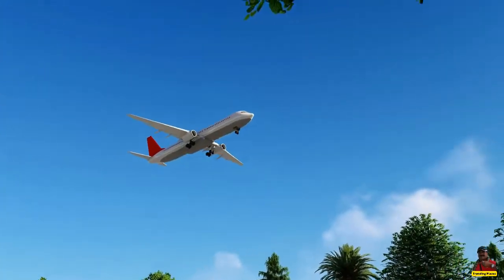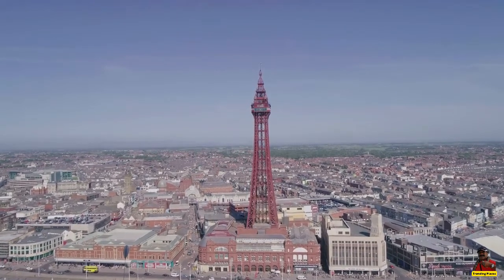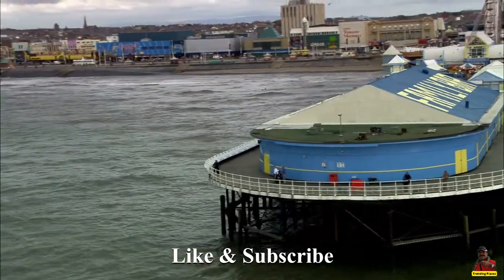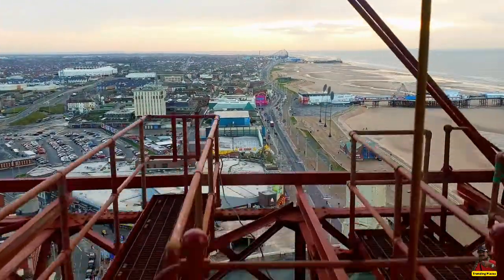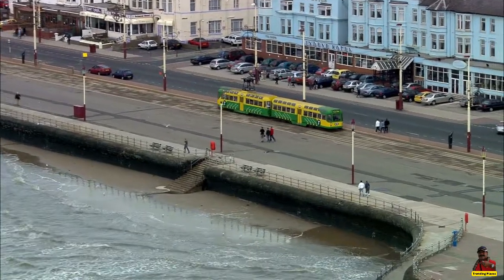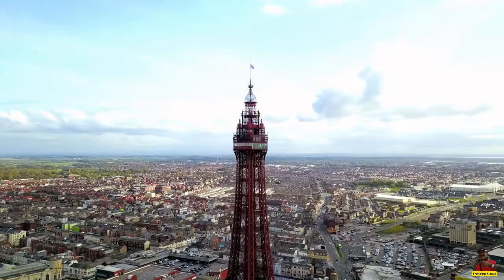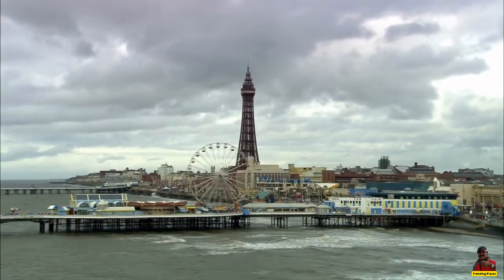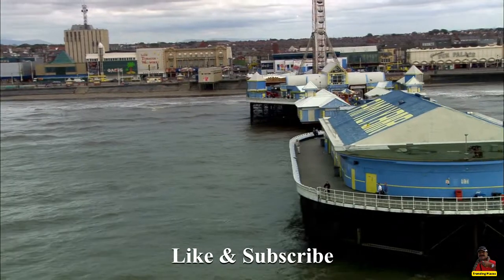10 intriguing facts about Blackpool Tower, England | Trending Places to see in 2022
10 intriguing facts about Blackpool Tower, England | Trending Places to see in 2022
One of the most significant resorts and entertainment hubs in England is Blackpool Tower. On May 14, 1894, was officially opened to the public. The Eiffel Tower served as its inspiration. This building has a rich history that draws millions of visitors from all around the world.
Engineers used 5 million bricks and 2,500 tonnes of iron to ensure that the Blackpool Tower is firmly planted on the ground. They also make sure the foundation, which is 35 feet square and 12 feet deep, is joined to each of the four legs.
It was predicted that the Blackpool Tower would cost roughly 42,000 pounds when it was first put into operation. However, the spending plan rises to 290,000 dollars once it was discovered that more steel is required to keep it secure. That sum is currently worth 37,000,000 pounds.